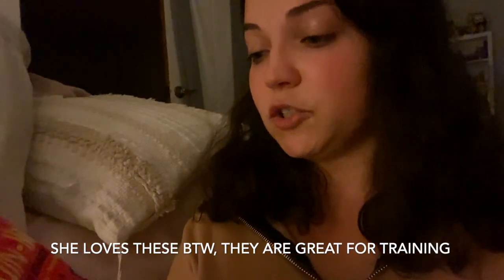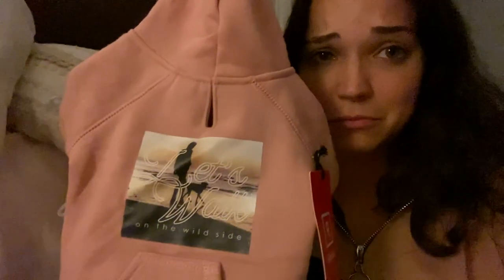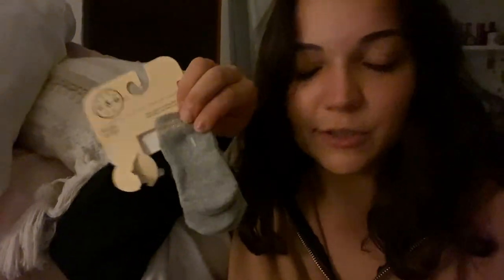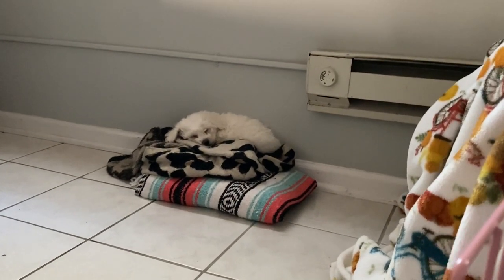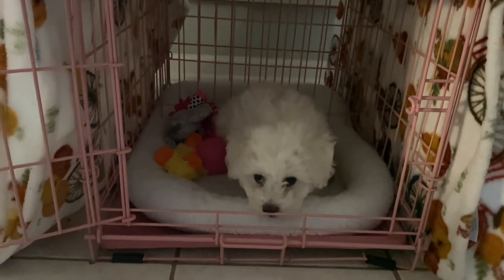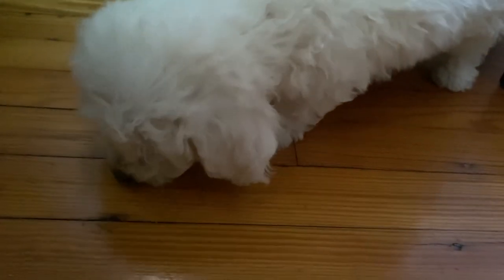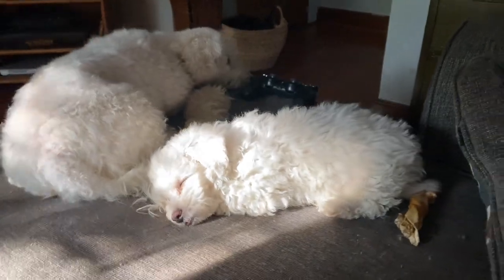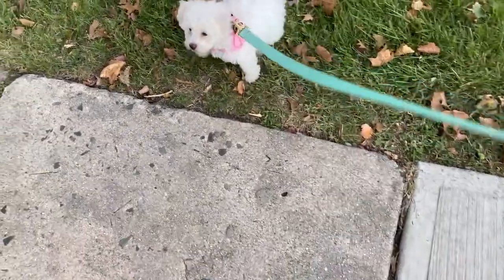First Week with Daisy | Potty Training, Learning Tricks, and Lots of Cuteness!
Hiiiiiiii

This video is just a vlog of my first week with my puppy Daisy! You see me as an exhausted new "dog mom" looking my worst, as Daisy looks her absolute cutest!

If you have any questions about me or my puppy, leave them in the comments!